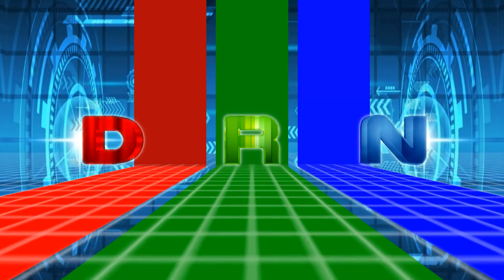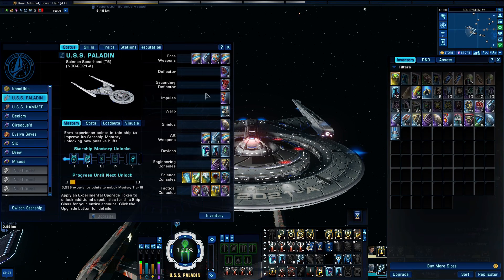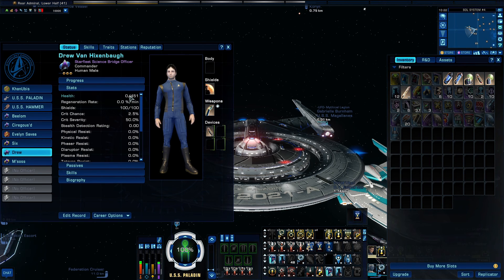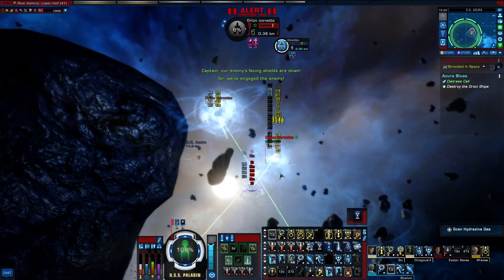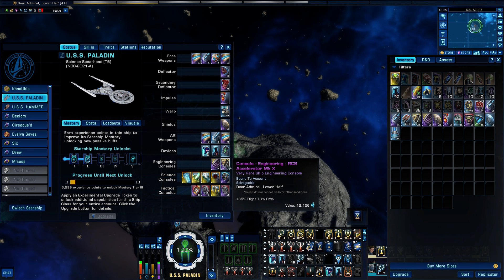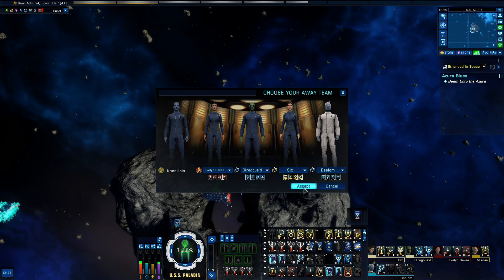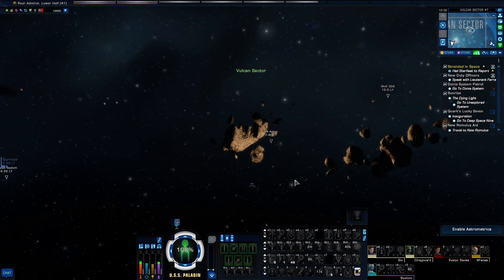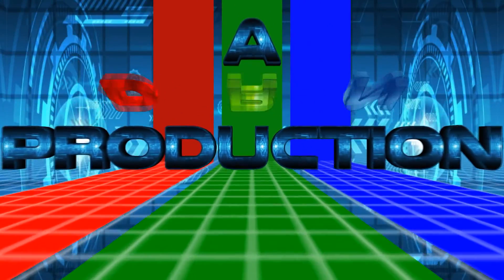Star Trek Online - TREK TRACKS - MEET THE CAPTAINS - The U.S.S. PALADIN!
Welcome to our show Trek Tracks with your host Eli Williams, in this series we will be focusing on the game Star Trek Online and picking up where Eli left off in these episodes of Eli the Gameguy...

This week Eli shows off his Science Spearhead ship and crew of the U.S.S. Paladin!

Aaron Kenny
*Saving the World*